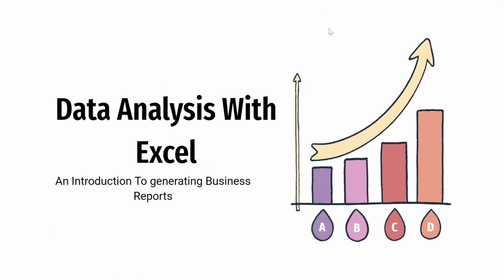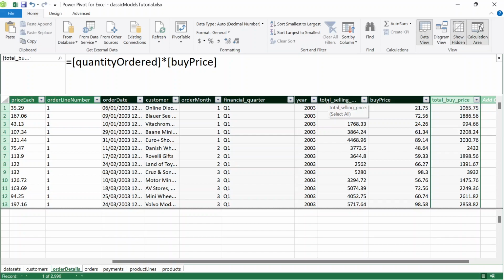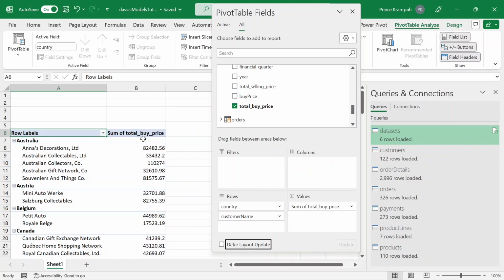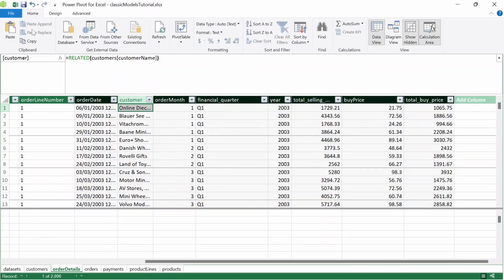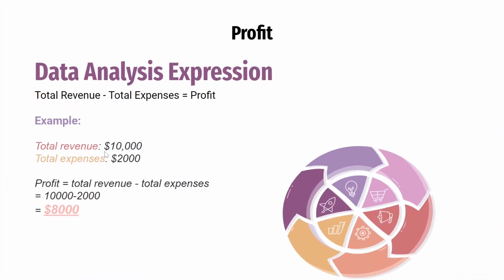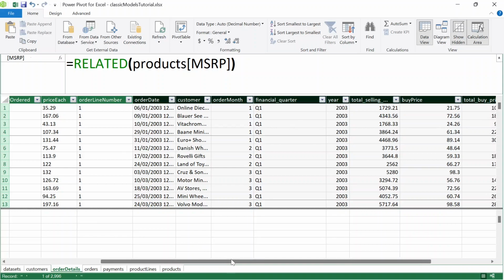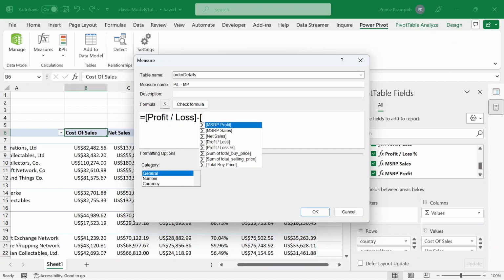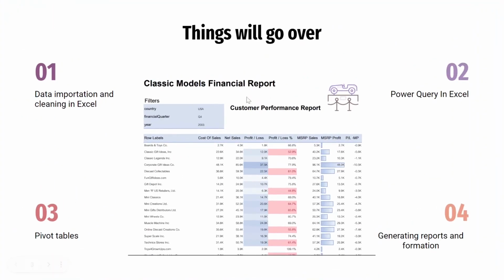Introduction to Excel for Data Analysis: Data Cleaning, Pivot Tables And Report Generation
Welcome to our comprehensive guide on mastering Excel for data analysis! In this beginner-friendly video, we will take you through the essential techniques and tools required to effectively analyze data using Microsoft Excel. Whether you're a student, professional, or anyone interested in harnessing the power of Excel for data-driven insights, this tutorial is the perfect starting point.

📊 Data Modeling:
We'll begin by explaining the importance of data modeling and how to structure your data efficiently within Excel. Learn how to organize and manipulate your data to make analysis more effective and manageable.

📥 Data Importation:
Discover various methods to import data into Excel from different sources, such as CSV files, databases, and external websites. We'll walk you through step-by-step instructions to ensure seamless data importation into Excel.

🧹 Data Cleaning:
Clean, transform, and preprocess your data using Excel's powerful data cleaning features. You'll learn how to handle missing values, remove duplicates, standardize data formats, and perform other crucial data cleansing operations.

🔍 Power Query:
Explore the capabilities of Excel's Power Query tool, which allows you to connect, transform, and combine data from multiple sources effortlessly. We'll demonstrate how to leverage Power Query to streamline your data analysis workflow.

🔀 Pivot Tables:
Master the art of creating pivot tables to summarize, analyze, and visualize your data in a meaningful way. We'll cover the basics of pivot table creation, customization, filtering, and grouping to extract valuable insights from your data.

📊 Using Pivot Tables for Reports:
Discover how pivot tables can be utilized to generate comprehensive reports. Learn how to aggregate data, calculate metrics, and create visualizations within pivot tables, providing a solid foundation for data-driven decision-making.

📄 Report Generation:
In this segment, we'll guide you through the process of generating professional-looking reports using Excel. Explore different report layouts, formatting options, and best practices for creating visually appealing and impactful reports.

💼 Exporting Reports as PDF Files:
Finally, learn how to export your meticulously crafted reports as PDF files, ensuring easy sharing and professional presentation of your analysis results. We'll demonstrate the step-by-step process to save your reports in the desired format.

Whether you're a beginner or have some experience with Excel, this comprehensive tutorial will equip you with the necessary skills to analyze data, generate insightful reports, and make data-driven decisions using Microsoft Excel. Join us on this exciting journey and unlock the full potential of Excel for data analysis today!